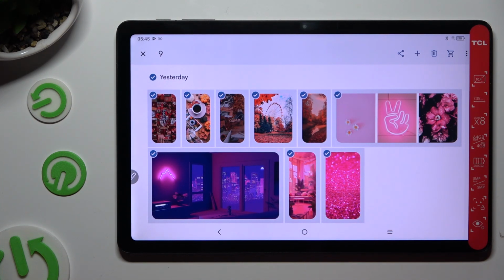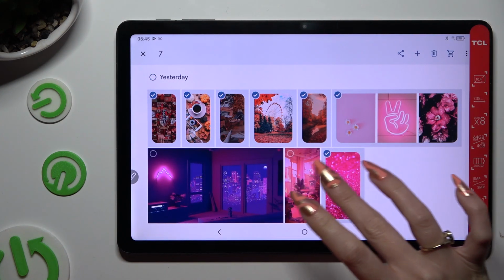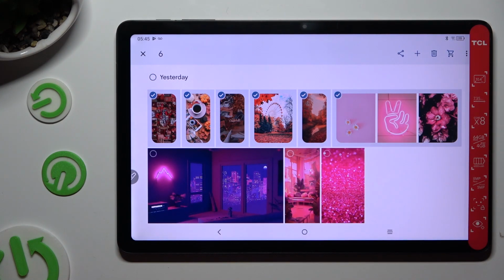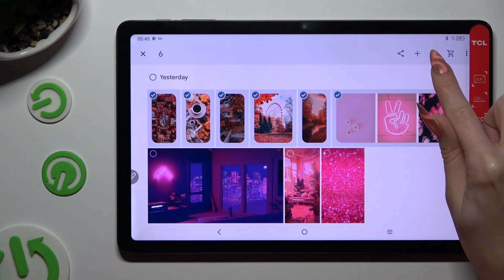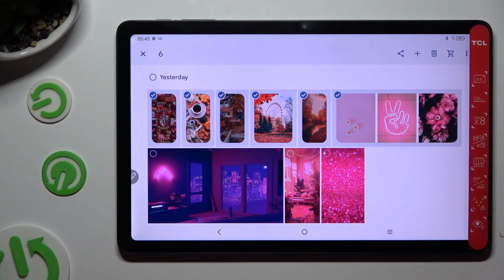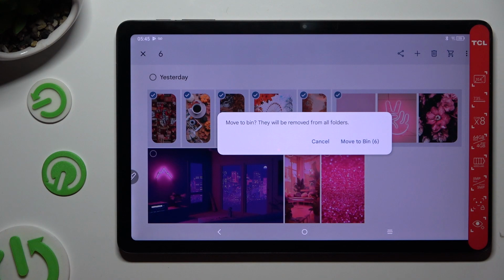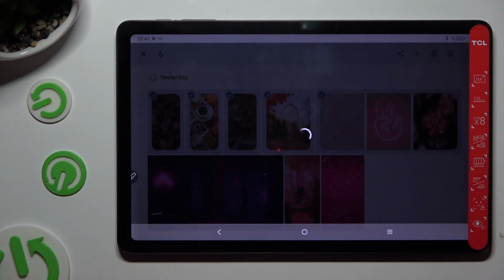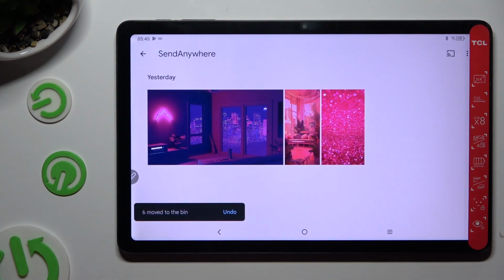How to Select & Delete Multiple Photos At Once in TCL Tab 10 Gen 2 Gallery?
Find out more:
This tutorial offers a step-by-step guide on how to select and delete multiple photos at once in the Gallery app on the TCL Tab 10 Gen 2 tablet. Users will learn the process of efficiently managing their photo library by selecting multiple photos and deleting them simultaneously, aiding in decluttering or freeing up storage space. The tutorial aims to assist users in streamlining photo management tasks within the Gallery app.

Why is it important to know how to select and delete multiple photos at once in the Gallery on your TCL Tab 10 Gen 2?
Where can users access the Gallery app and perform actions to delete multiple photos simultaneously?
What steps are involved in selecting and deleting multiple photos in the Gallery?
Can users select photos across different albums or folders to delete at once?
How does deleting multiple photos at once contribute to managing the photo library efficiently?